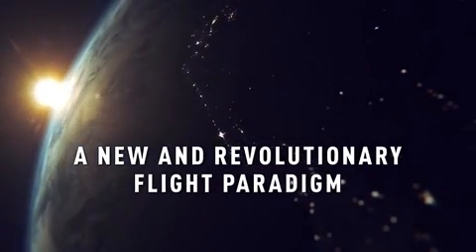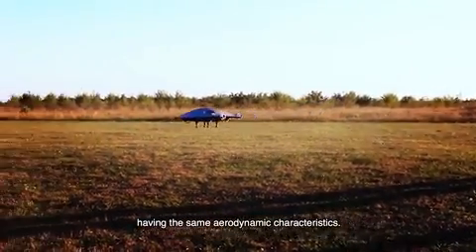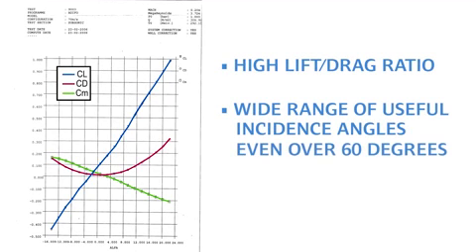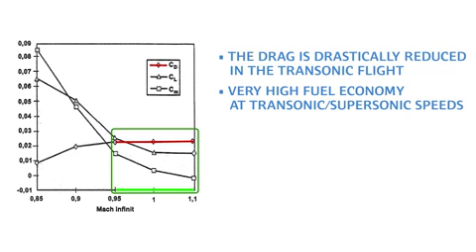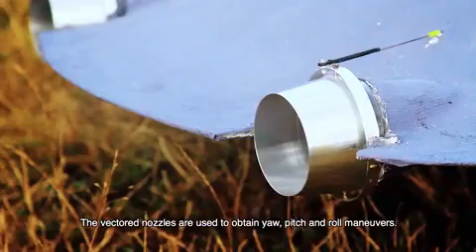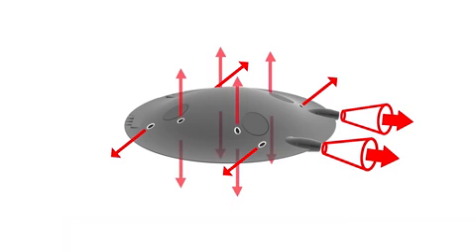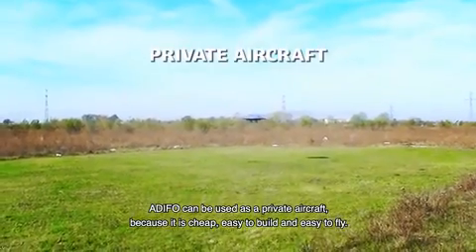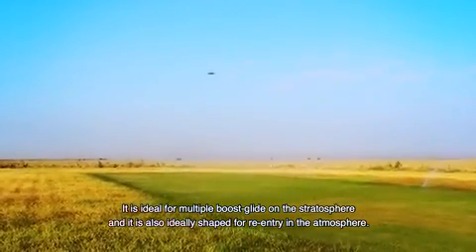Romanian researcher unveils omni-directional aircraft that looks like a UFO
While concrete, definitive, proof of flying saucers may still allude the general public, one Romanian engineer has given UFO enthusiasts the next best thing. Aerodynamicist Razan Sabie has unveiled what he calls the All-Directional Flying Object, or ADIFO, a pilotless saucer-like craft that is capable of impressive remote-controlled feats of maneuverability.  In Sabie's only interview with an American news outlet, the inventor said the device is the culmination of more than 20 years worth of work between him and partner Iosif Taposu, a former senior scientist at Romania's National Institute for Aerospace Research, and Head of Theoretical Aerodynamics at the National Aviation Institute.